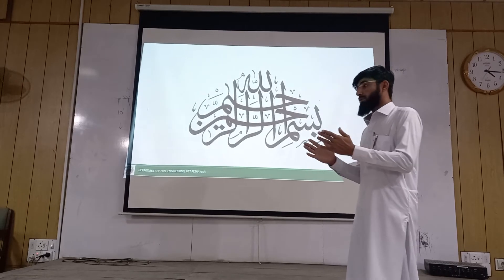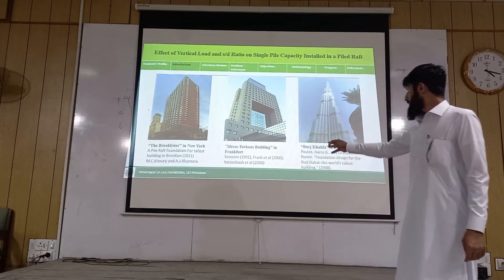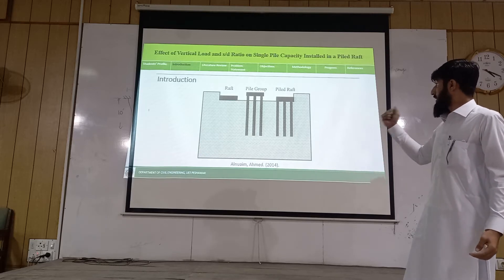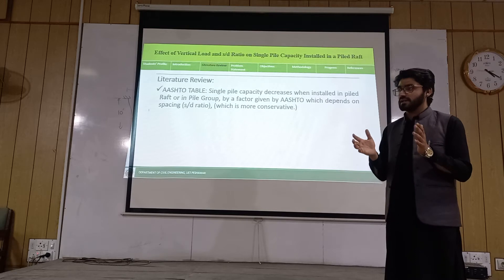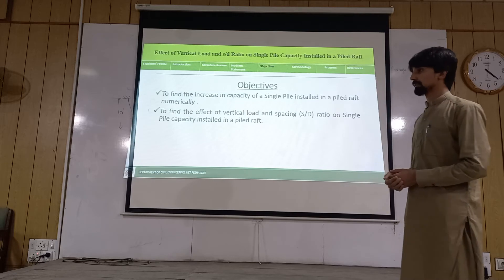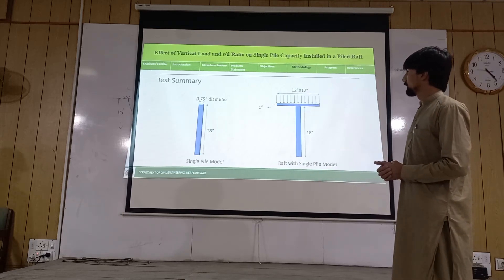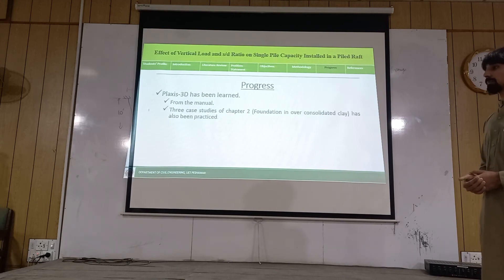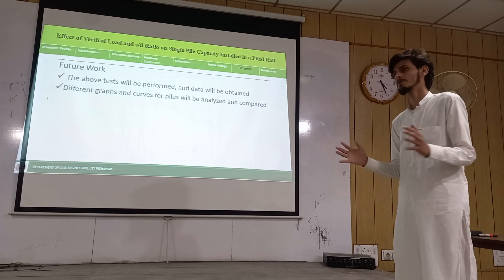Final Year Project Progress Presentations